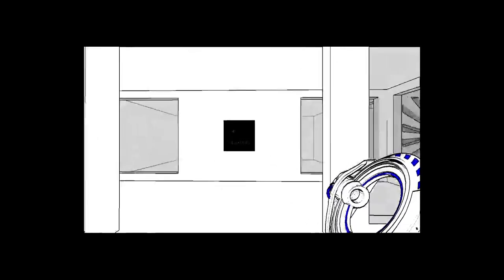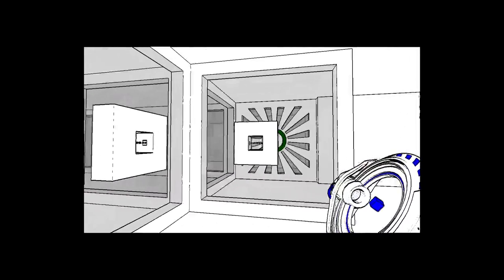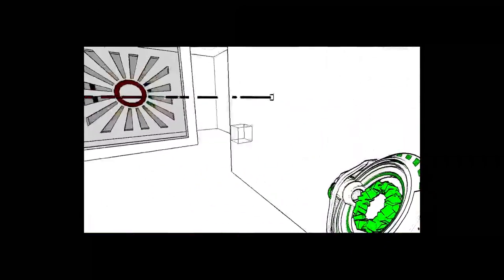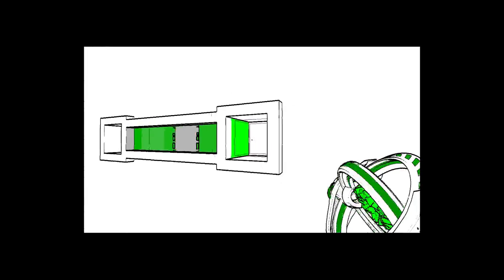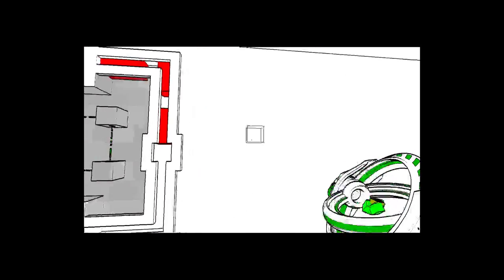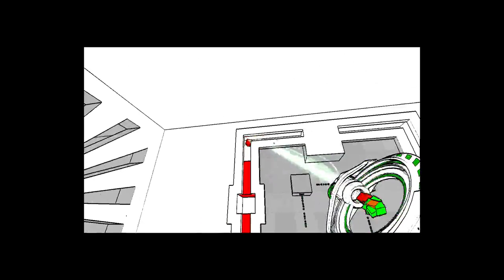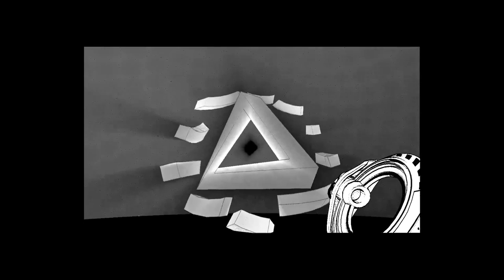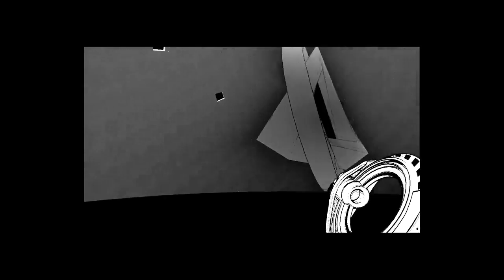Lets Play My Steam Library Part 1: Antichamber [Full Playthrough]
Check out Antichamber for yourself! Prove you're better than me at puzzles by beating it faster!

I'm using my love for recording to force myself to play through some of the games I never touch in my Steam library. This video is featuring Antichamber, a puzzle game I've played through only once before about 2 years ago so I forgot most of the puzzles. I thought I remembered it being shorter than it was and just ended up recording the full game. Oh well.